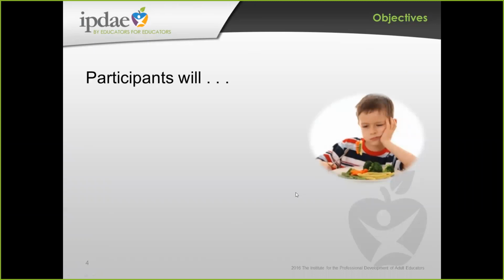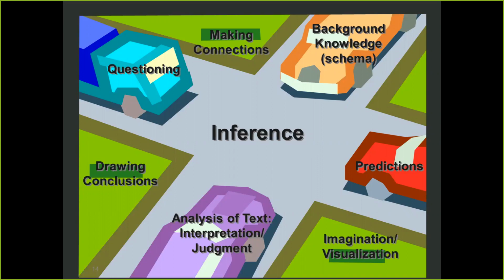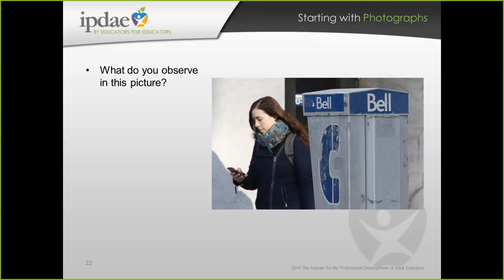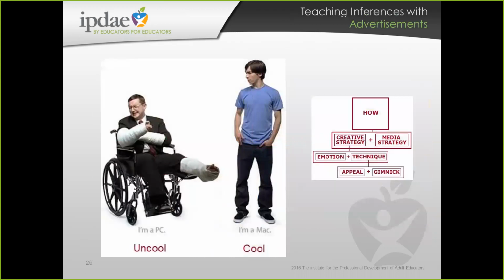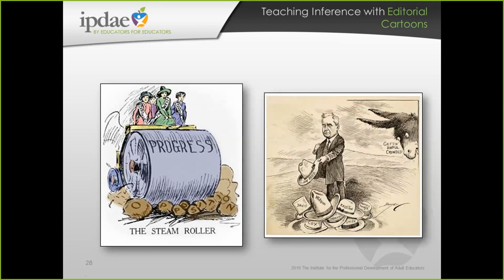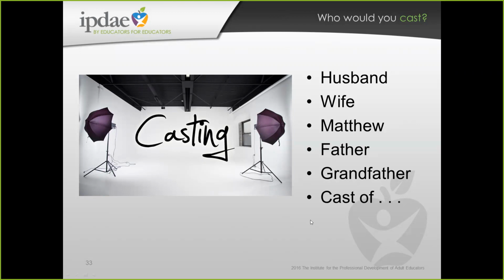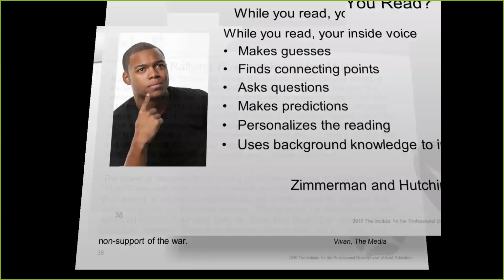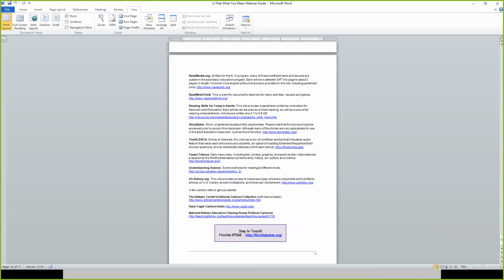Interpreting Inferences from Textual Evidence - Webinar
From the high impact indicators of the GED® test to fiction and non-fiction texts to graphics to real world situations, students need to be able to make inferences. This workshop for ABE and GED® Preparation instructors provides differentiated strategies for teaching inferences in the multi-level classroom. Join your fellow instructors in having some fun “reading between the lines.”